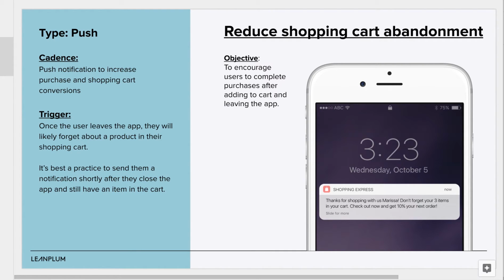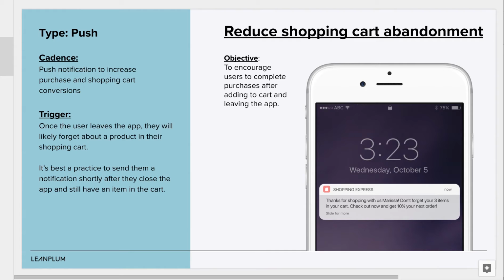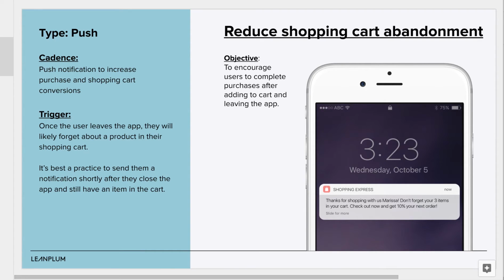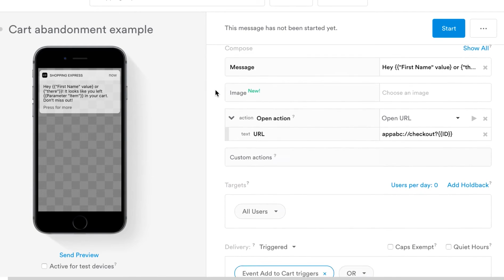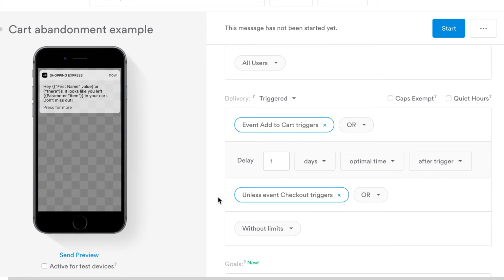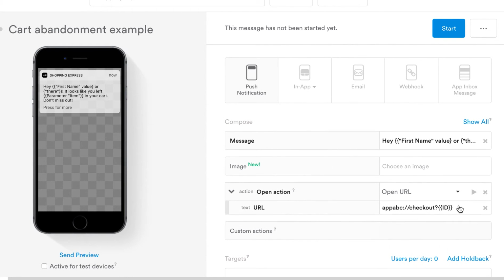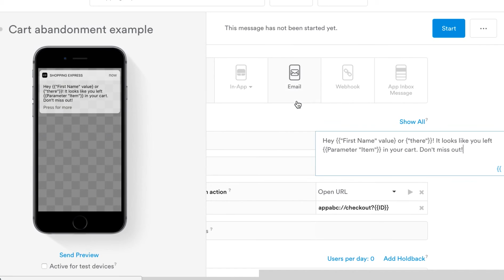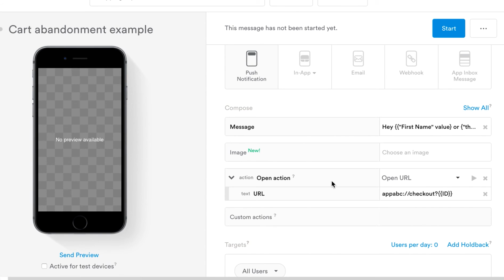Cart Abandoment Tutorial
Often times users will add items they like to their shopping cart never to complete the checkout process. This might be due to the user being pulled away from the app or maybe they are on the fence about the purchase. Use Leanplum to send users a notification reminding them that their specific product is still in the cart waiting to be purchased.

▶ Increase purchase and shopping cart conversions.
Once the user leaves the app, they often forget about the product they had placed within the shopping cart. By sending the user a notification shortly after adding the item but not purchasing, a notification will keep the item top of mind and encourage the user to come back for the purchase.

▶ Personalize the message specific to the items selected.
When sending the reminder to the user that they still have an item in the shopping cart, dynamically customize the message to include the name of the item added and any other relevant details. By including specific information about the item, the user is much more likely to interact with the message and come back to the app. In addition, take advantage of Leanplum’s optimal time delivery in order to maximize conversions.